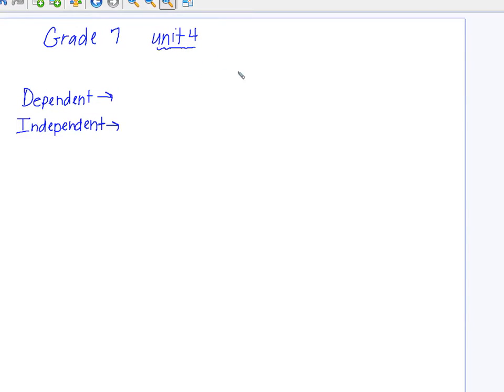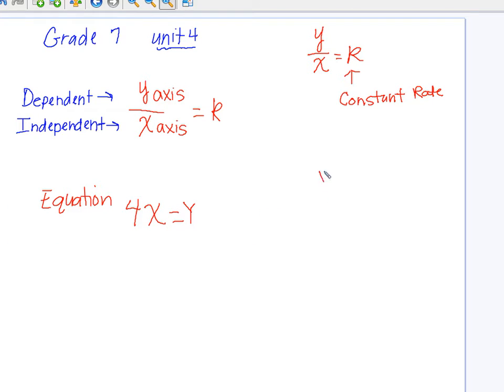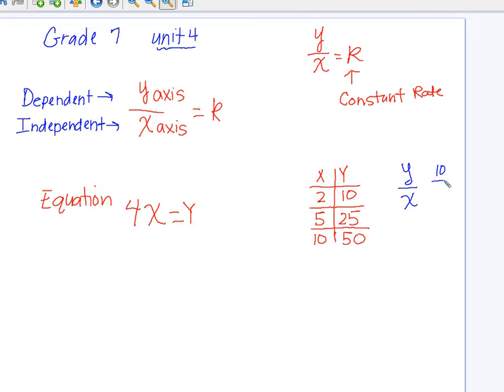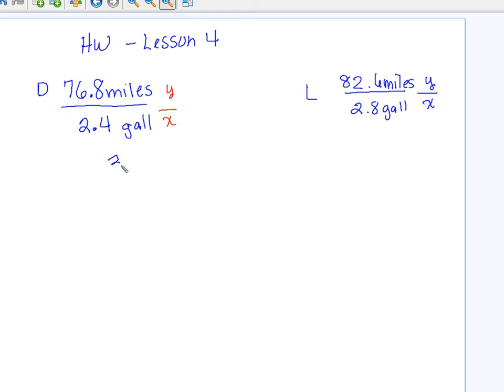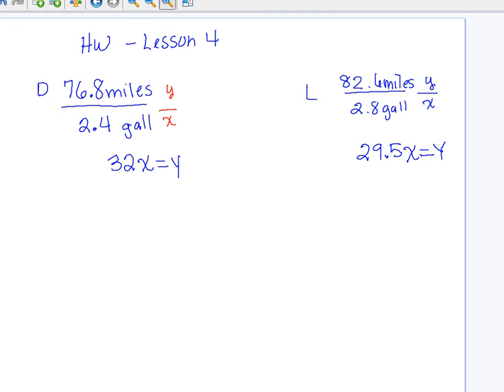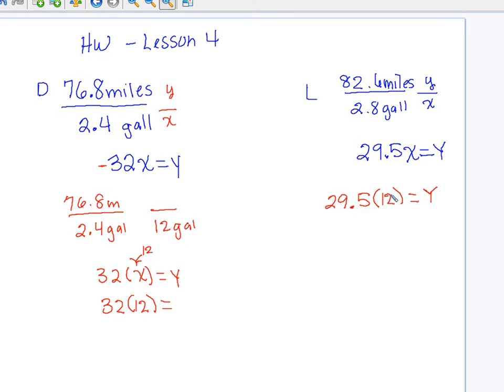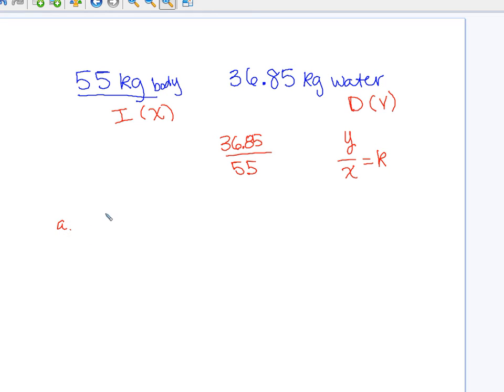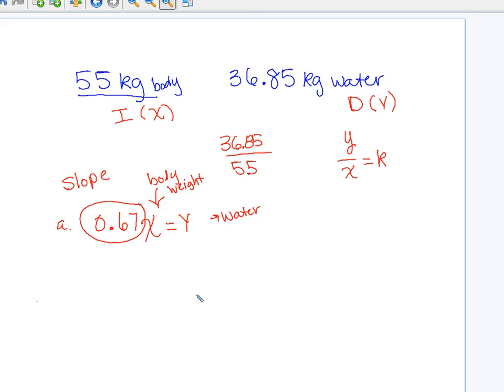Unit 4 equations tables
Constant rate of change, tables and inequalities